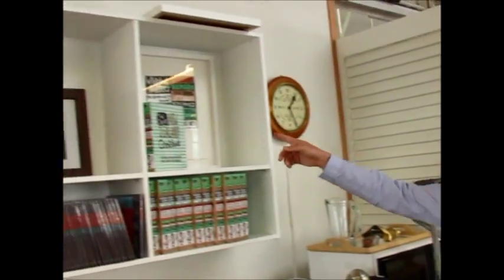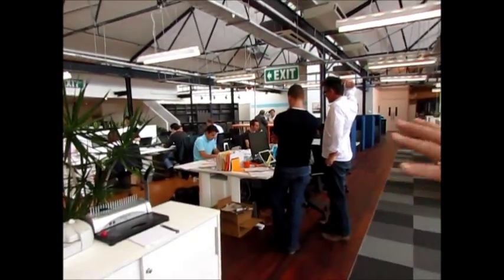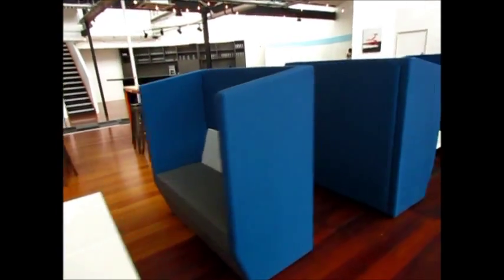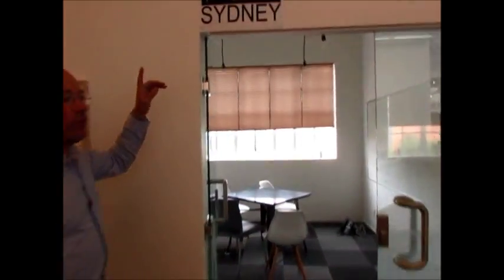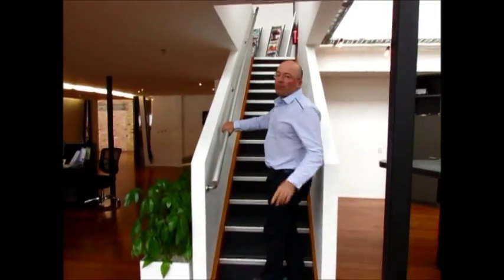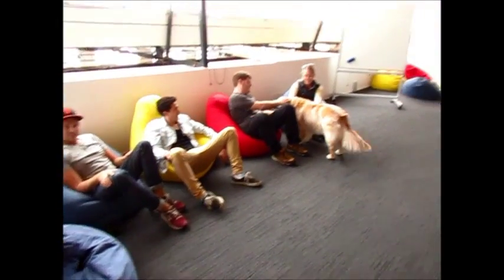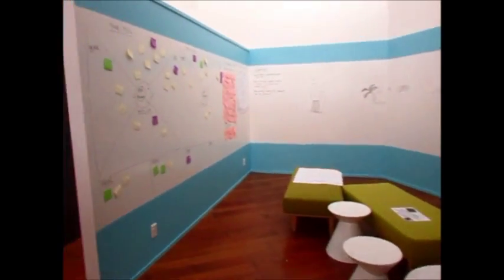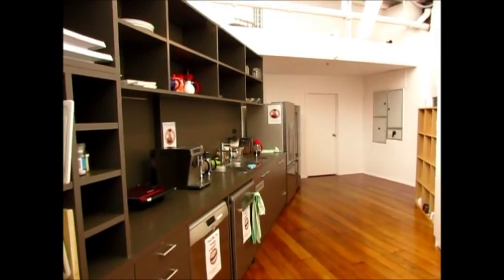New Icehouse Office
Andy Hamilton, CEO of The Icehouse, shows you around the new Icehouse office